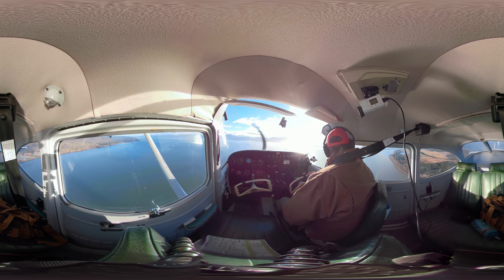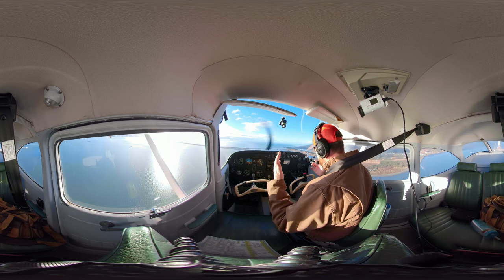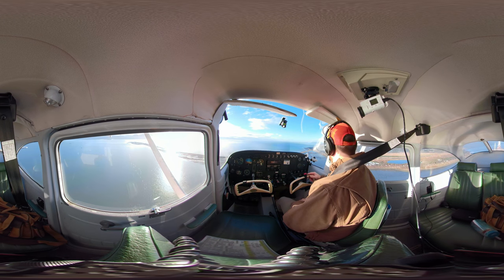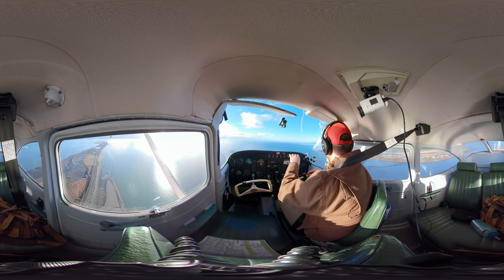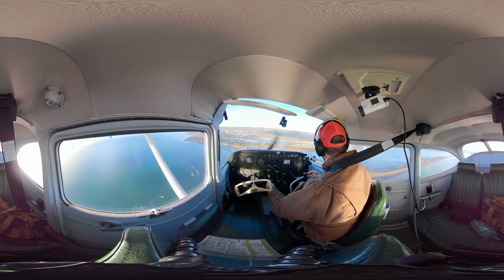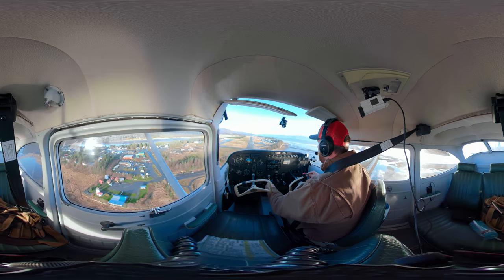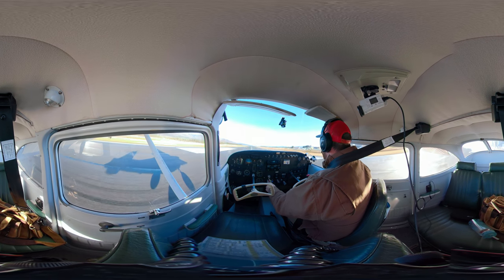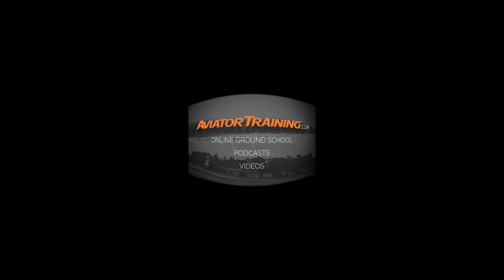How to fly in 360 & VR: Short Field Landing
Start your journey with Private Pilot Ground School The short field landing is executed differently in two aways, and sometimes three. Let’s talk about the two ways it is different.

First, we approach at a slightly slower airspeed. Usually we’d fly at 1.3 Vso on the approach, but here we’ll fly at 1.2 Vso. That means 3-5 knots slower, typically, for smaller aircraft. This matters because we have less energy going into the landing, meaning a faster transition to touchdown, and less speed to dissipate with braking.

Second, touchdown and braking. For the ACS (airmen certification standards) you have 0 + 200 feet to hit your landing mark. That means right on the line and forward 200 feet. No less, no more.

The white touchdown stripes on larger runways are 150 feet long. Imagine another third of that, and you’ve got your target. Putting it in the white guarantees you made it. Any more than that, and you’re right on the edge.

While it’s possible to touch down softly here, that’s not the main goal. While we won’t break the airplane, we’re going to allow it to come down firmly if needed so we can get to braking. Don’t slam it on, but don’t try and hold it off forever and eat up too much distance. Besides, you’ll be approaching at a slower speed and this thing isn’t going to want to float much. Distance matters a LOT in this case. Duh, it’s a short field!

Now we do max braking. In the case of flight training, we do ‘simulated’ max braking. That means we don’t do the kind of braking as if it were all on the line. Why? To save the school from buying new brakes and tires every few flights.

Aerodynamic braking is perhaps the best method to brake. It means as soon as you’ve touched down, and you have brake pressure, apply back pressure on the yoke so the elevator is deflected upward. This causes a lot of extra drag. Time it correctly with brake application as to not lift off the runway. You should be slow enough already where that won’t be much of an issue.

Third, which we didn’t mention before, was the potential need to land OVER a 50 foot obstacle. That means you can either slip into the runway, or plan a steeper approach.

If you land on your target, and stop well, then you’ve accomplished a solid short field landing!

VR is best viewed in HD. You can use the mouse cursor to move the view, or your finger on mobile device. Mobile devices can be used with the accelerometer to look around the cockpit. If you have a headset to slide your phone in, make sure you hit the icon for VR viewing for the most immersive experience. Check it out!